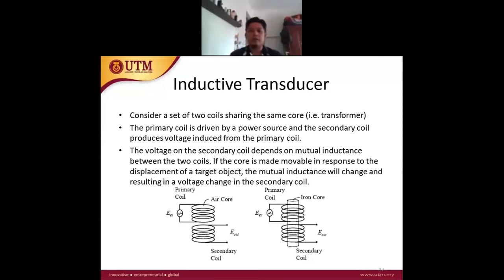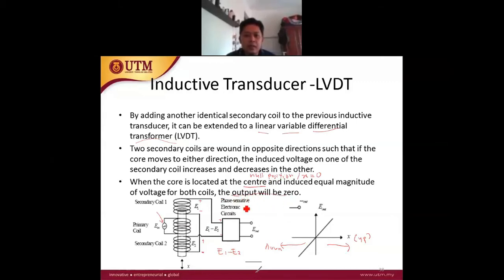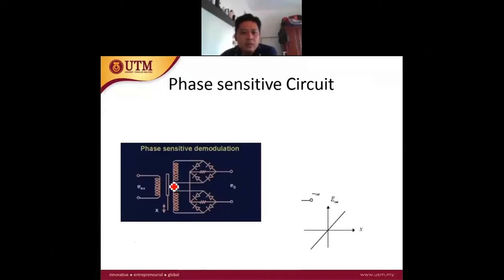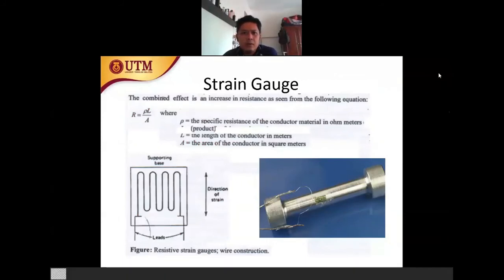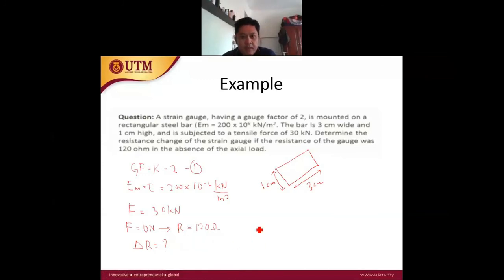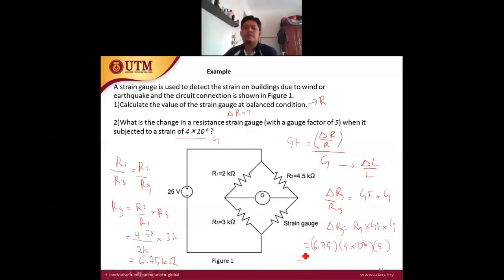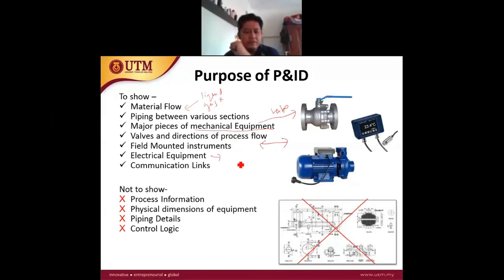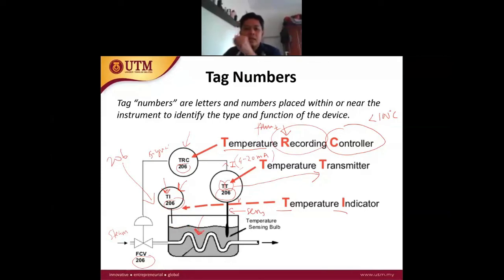SKEE 2133 | Chapter 4: Transducer, P&ID (Part 4)